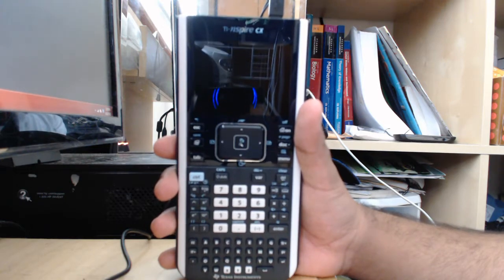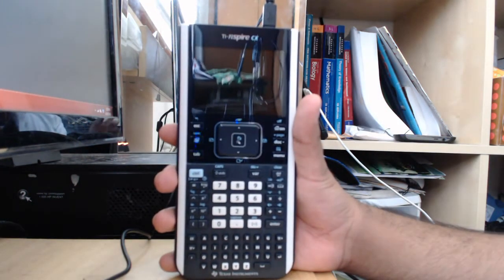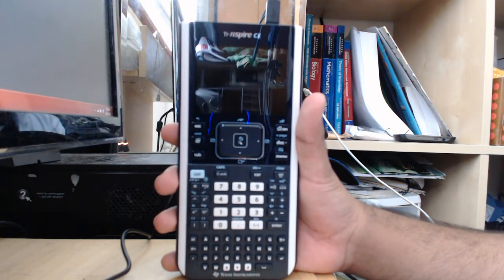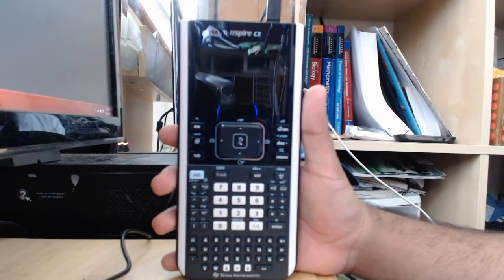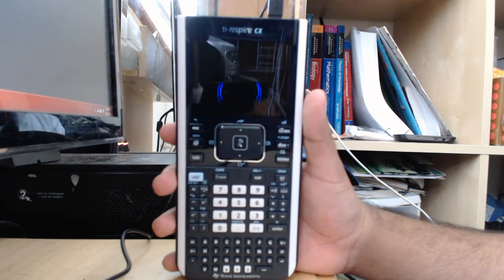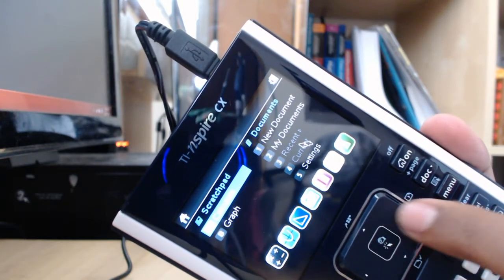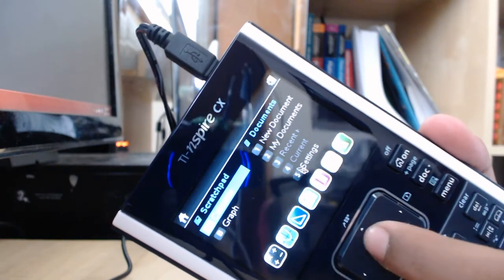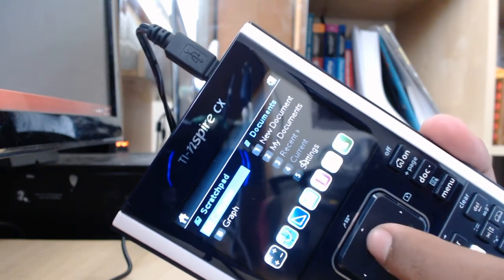First Power On - Texas Instruments (TI) NSpire CX Graphing Calculator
This is just the first power on of the TI NSpire CX Graphics Calculator (GDC). It is the second-best calculator amongst TI's calculator line up, and is the #1 highest recommended calculator for IB Diploma candidates.

Thanks.